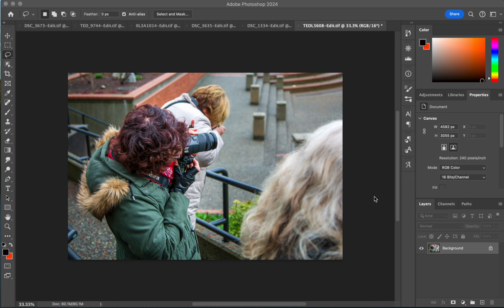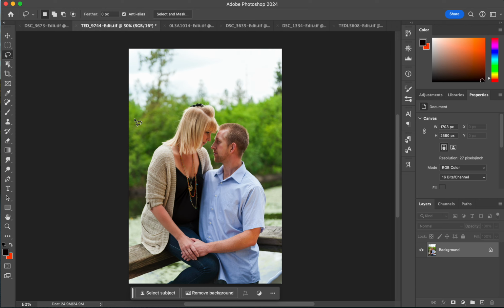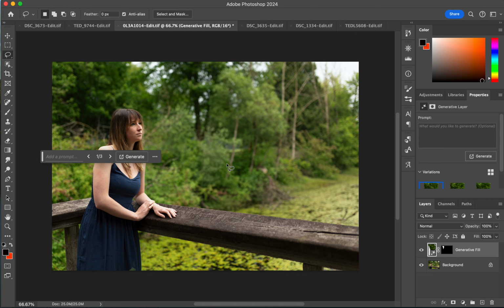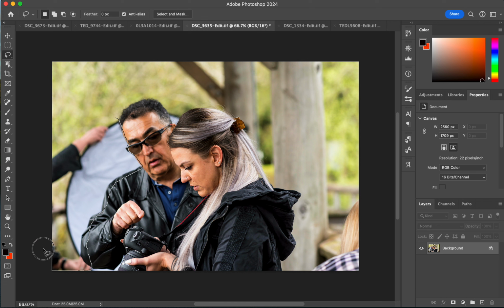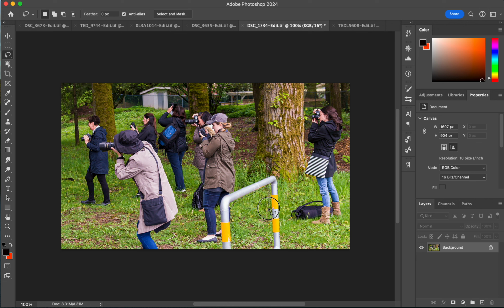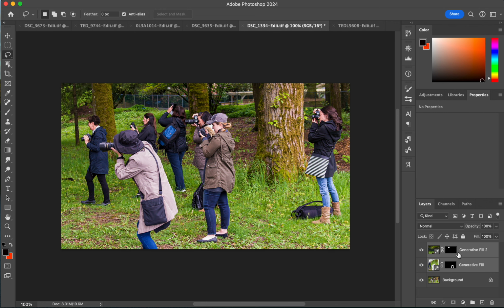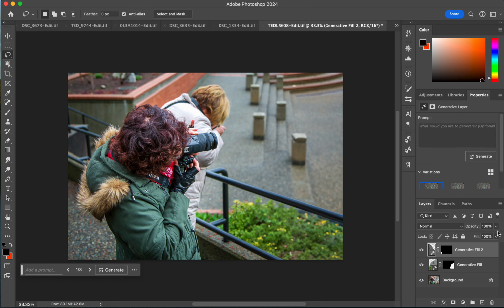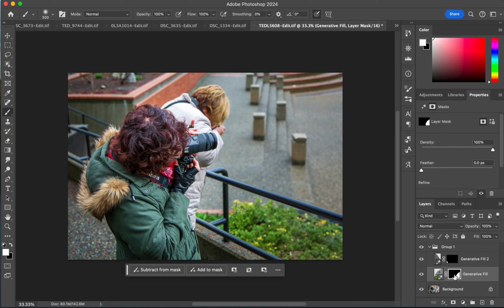Photoshop Generative AI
🎯 Clean Photos using Photoshop Generative AI 🤖

Photoshop's new Generative AI tool is a game-changer for photo retouching. 🤔
It removes distractions and saves you valuable time. ⏰
📹 Check out our video demo to see how easy it is to use.

If you want to learn more about Photoshop and Lightroom, Omnilargess Photography Academy offers comprehensive, affordable online and in-person lessons taught by expert instructors. 👨‍🏫